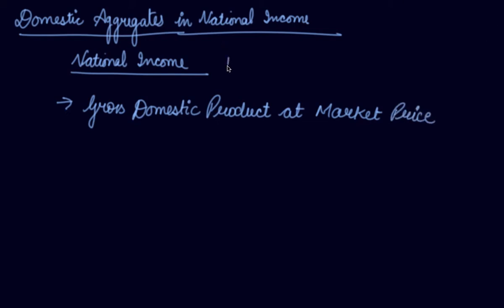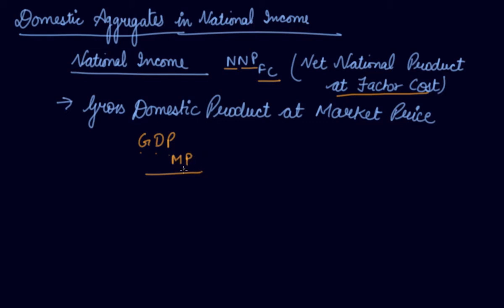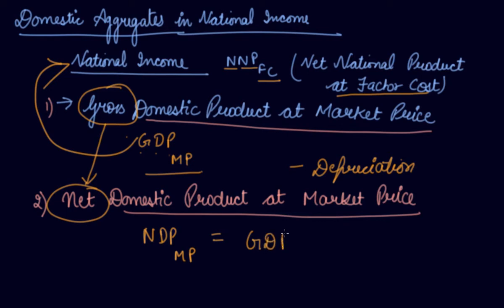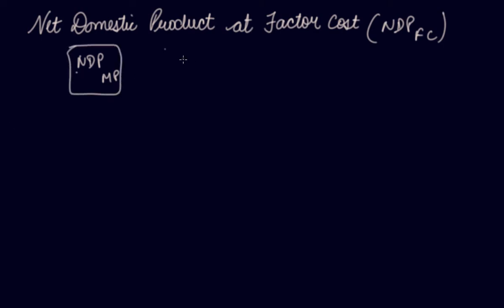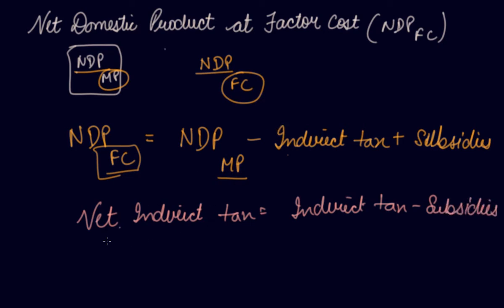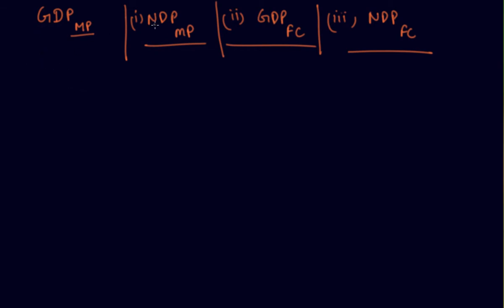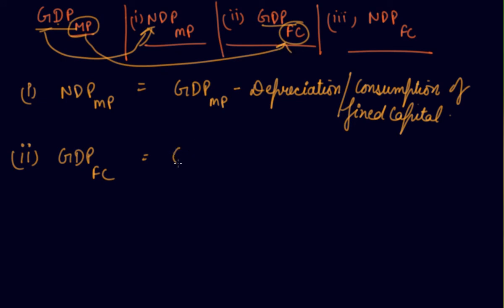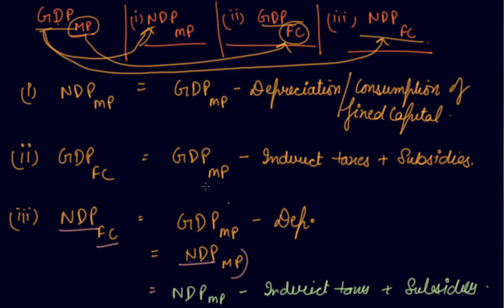Domestic Aggregates i:e GDP, NDP at FC & MP | 12th Macroeconomics National Income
Domestic aggregates i:e GDP, NDP at FC & MP | Class 12 Macroeconomics National Income and Related Aggregates